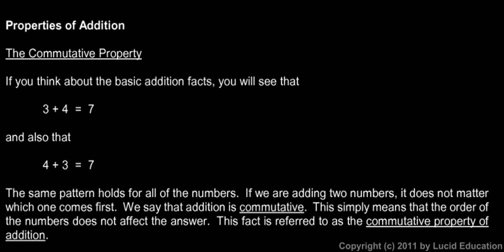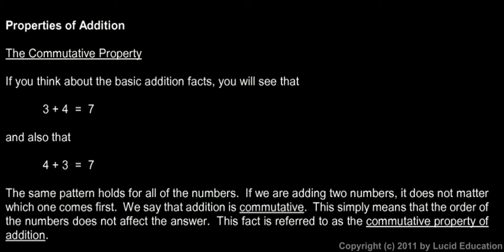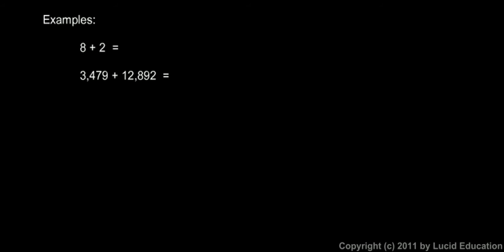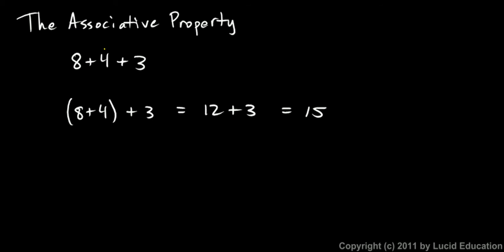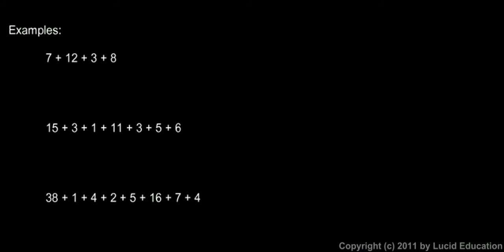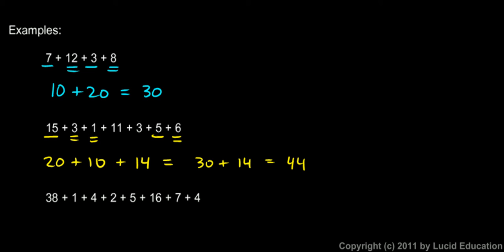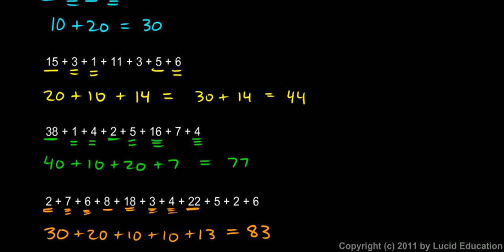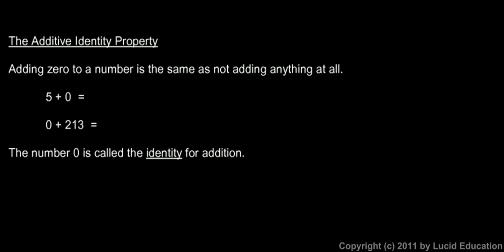Prealgebra 1.2c - Properties of Numbers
Basic properties of addition: the commutative property, the associative property, and additive identity property.  The concepts are explained and some examples are worked showing how these concepts are useful.  From the Prealgebra course by Derek Owens.